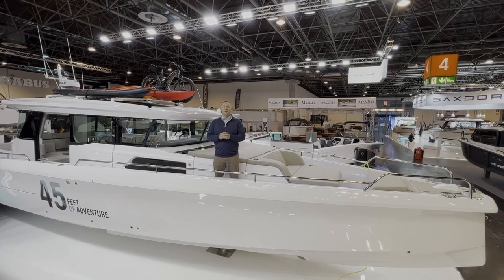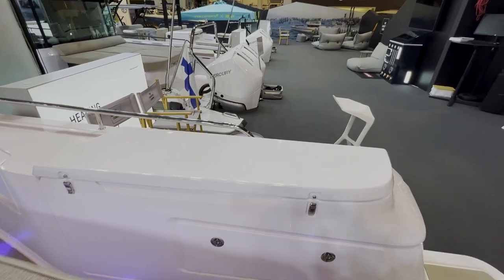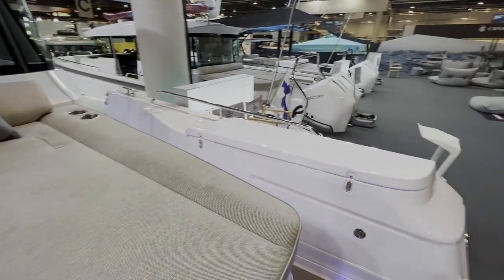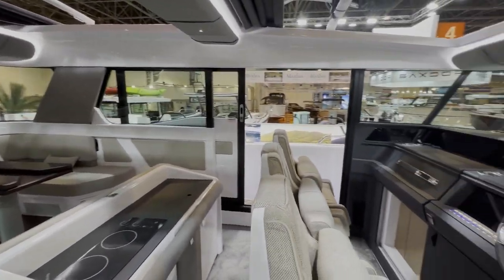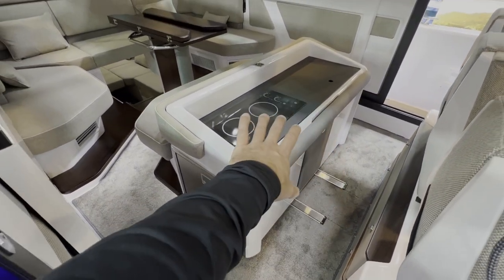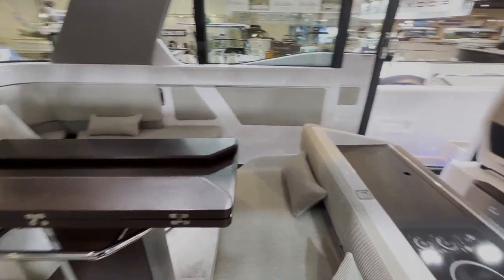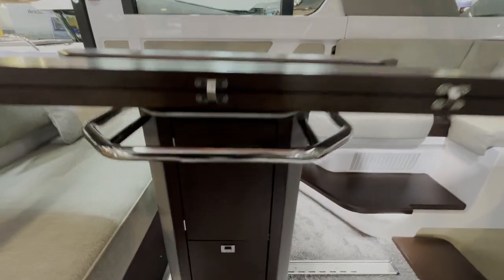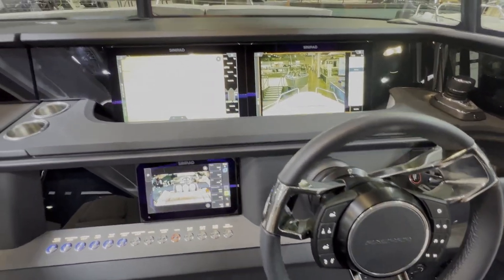Axopar45 Cross Cabin with Aft Cabin - At Düsseldorf Boat Show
Take a tour of the absolutely incredible Axopar 45 with Michael Porter at the 2023 Dusseldorf Boat Show. This detailed walkthrough highlights the all new aft cabin configuration of the 45 XC. This model is an incredible expansion for the Axopar brand.

For more information on ordering a 45 or any other Axopar model, contact East Coast Yacht Sales by emailing or calling (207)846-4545.

Chapters:
Intro: 00:00
Exterior: 00:13
Helm: 07:05
Pilot House: 07:46
Aft Cabin: 10:04
Features & Storage: 11:45
Forward Cabin: 13:50
Captain Features: 16:56
Sliding Doors: 17:35
Outro: 18:30